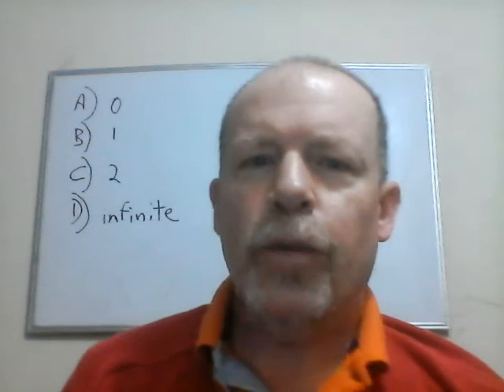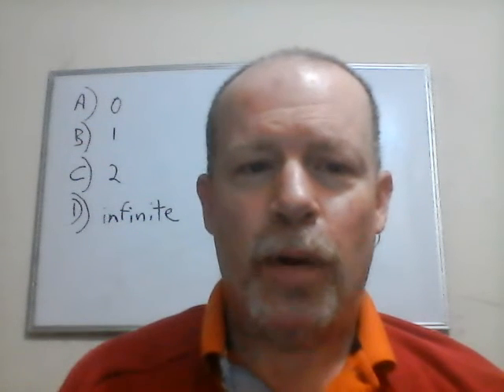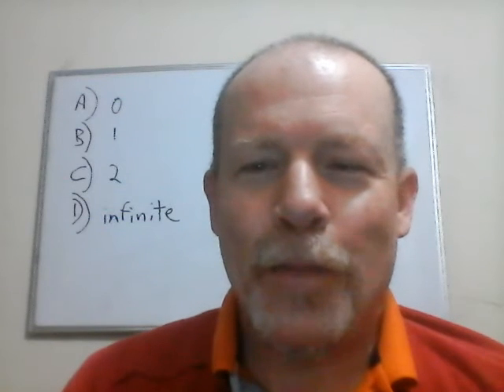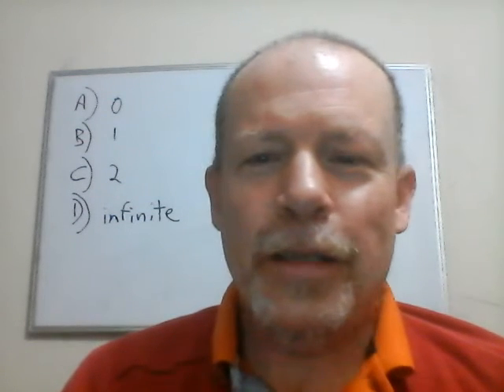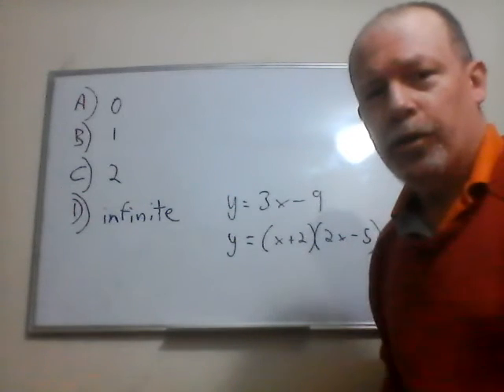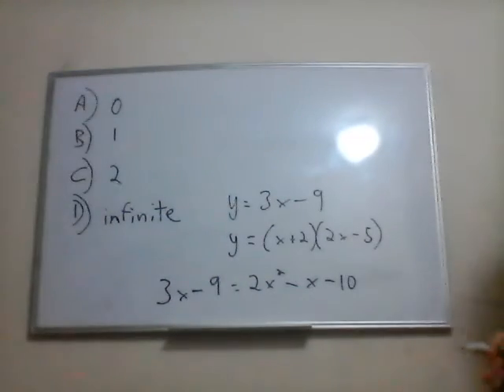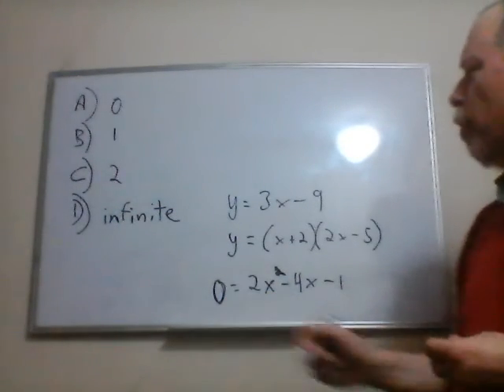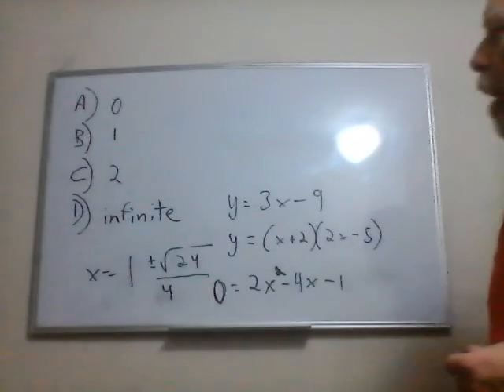S.A.T. Math Tips: Seeking English SAT Workbook Page 469, Problem 1